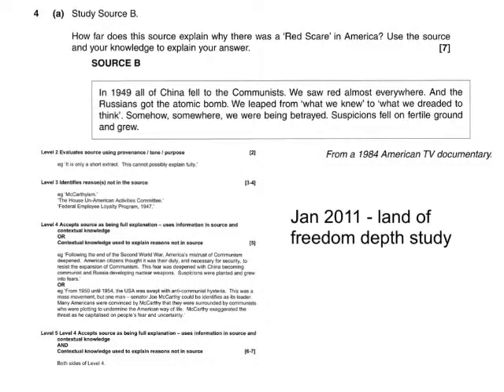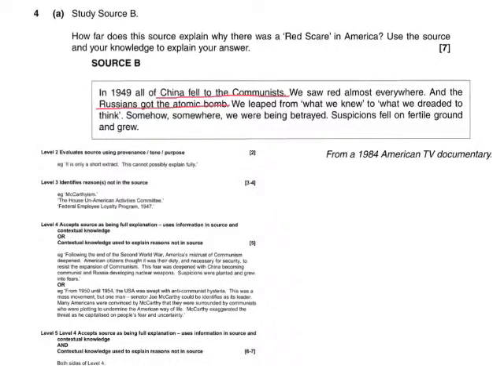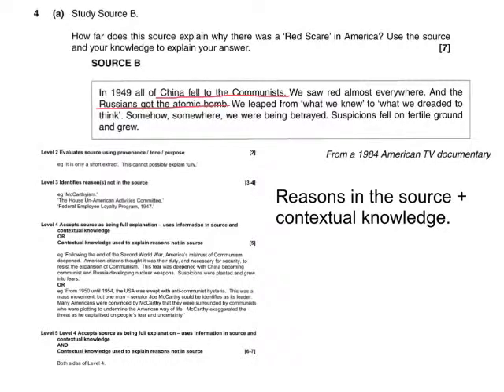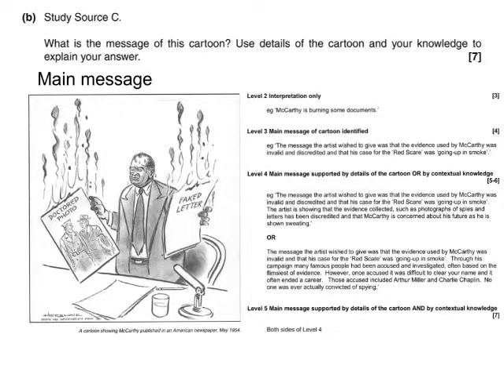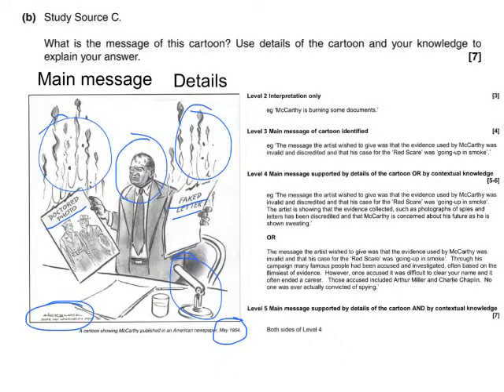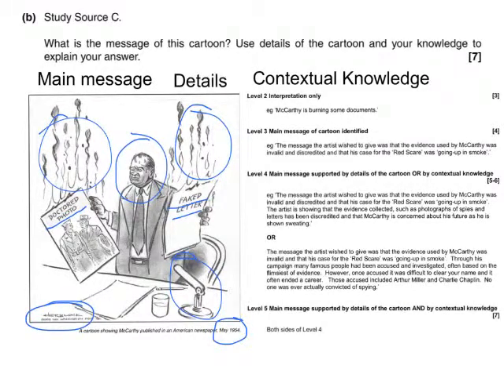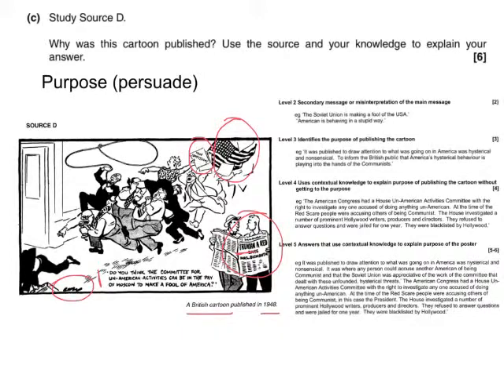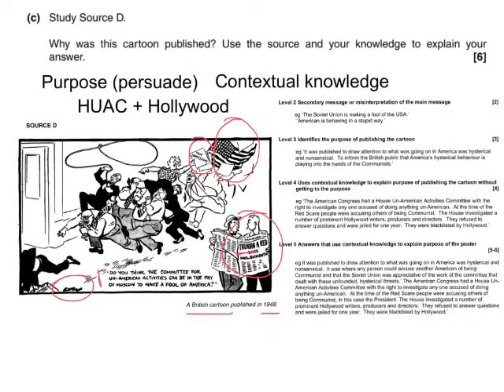Jan 2011 land of freedom question 4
Peer and self assessment video designed for students to set targets after a mock paper.